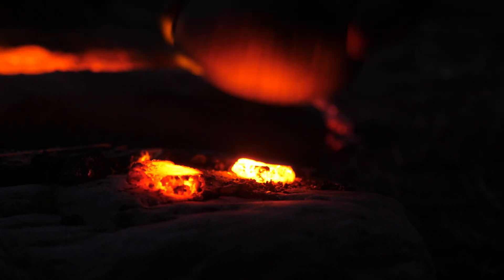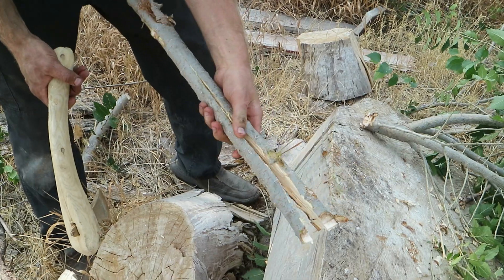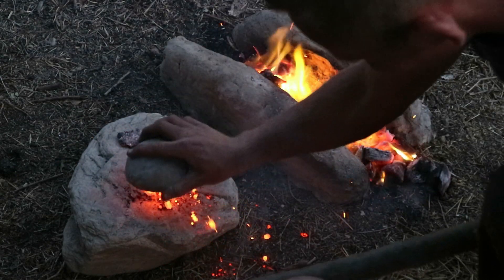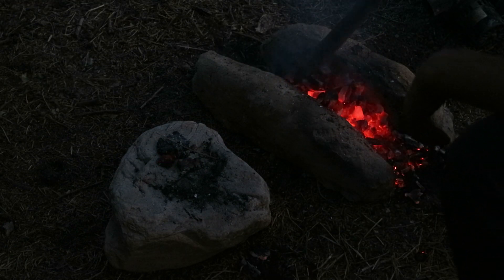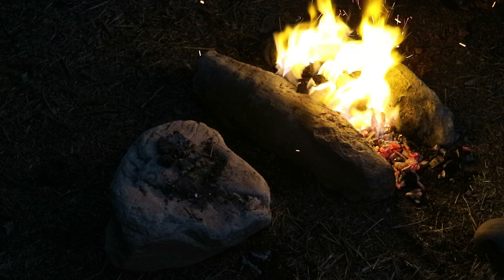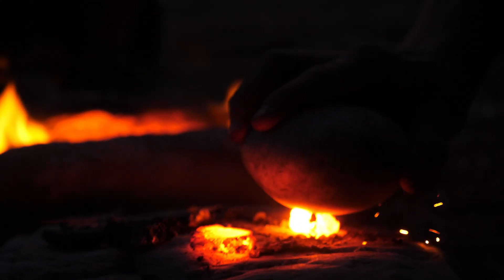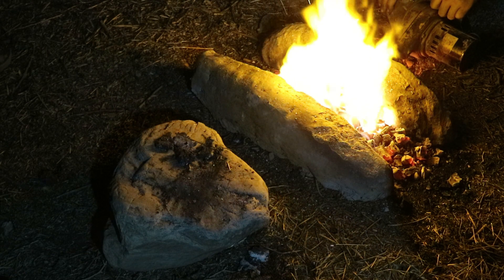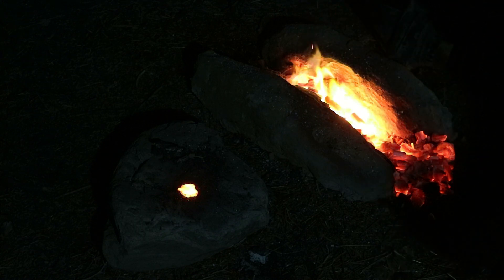Primitive Forging Bloom Iron with No Metal Tools!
In which we successfully forge weld two pieces of bloomery iron into a ingot using a stone anvil, a rock for a hammer, and several pairs of split-branch tongs. In other words, we forge welded iron, from scratch, with no metal tools!

This has been a bit of a watershed moment for me (JB), since I have been working toward this goal for 7 years now. It feels really good to be posting this one.

Once again, we are super grateful that Andy from How to Make Everything came out to film with us. He contributed much of the footage for this video. Check out his video of our Iron smelt